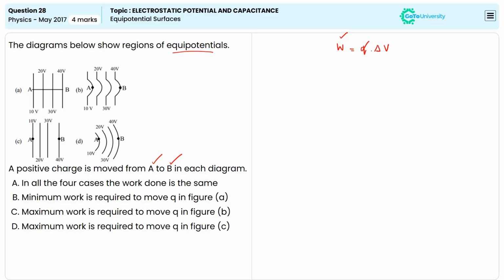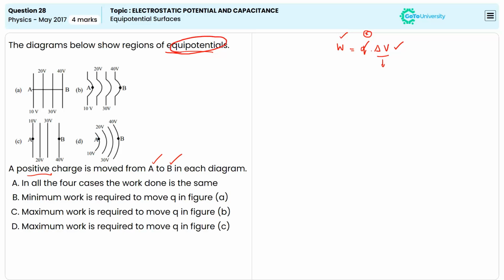Master Equipotential Surfaces in Electrostatic Potential and Capacitance | NEET Physics 2017 Q28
Topic Name: [ELECTROSTATIC POTENTIAL AND CAPACITANCE] | [Equipotential Surfaces] | [Practice Test]